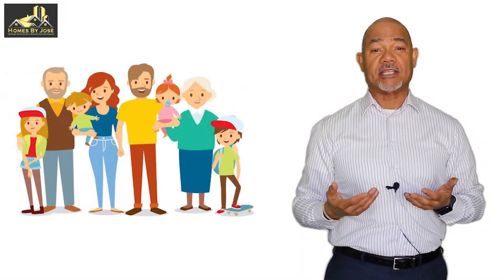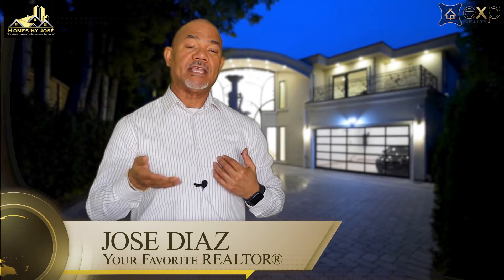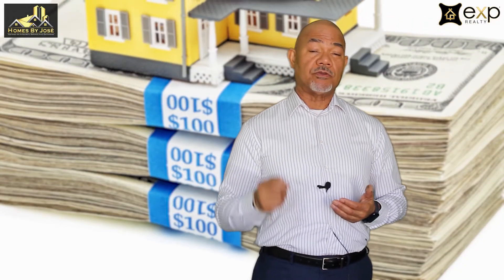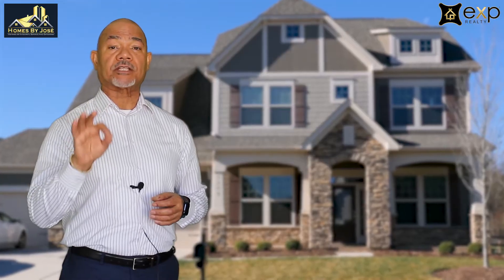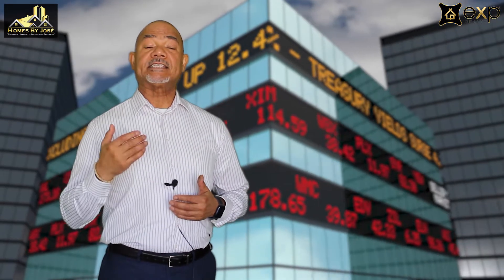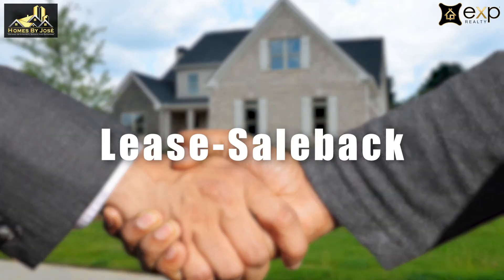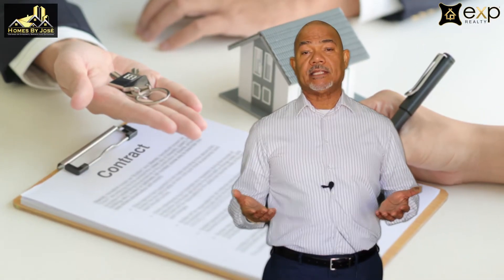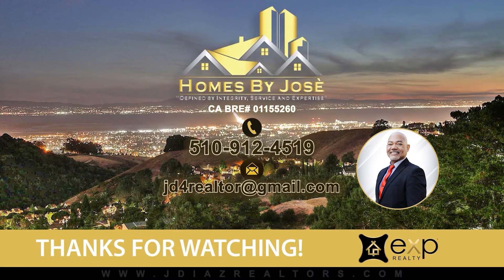Home Buying Dilemma: Sell First or Buy First?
Should I list my home before buying a replacement home  II Or should I buy first then sell my home?

Think about Selling Your Hayward CA Home and Buying a Replacement Home?

Should you list you home first then buy a replacement home. Are you feeling a little cramped at home these days? Maybe you have a new baby, or maybe the older child has moved back in, which is pretty common these days, or perhaps an extended family member has decided to join your ranks? Is it time for a replacement home? Well, the property was probably fine until both of you had to start working at home and perhaps the children are doing online schooling at home and things are getting a bit cramped.

 Hi, my name is Jose Diaz, your favorite realtor of eXp Realty, and I've been selling homes in Hayward, California for 28 years, helping over 800 families navigate buying and selling real estate in Hayward, California, and surrounding areas.

Setting up to work in your dining room or your family room has proven to be an issue because there's probably a lot of distractions with everybody being at home. Maybe it's just become apparent that you just need more space, maybe a home with an office or a flex room for learning and possibly earning an income from home during these times of COVID.

The catch is you're not alone. A lot of people find themselves in the same exact situation. The good news is when you sell your home, you should have no problem selling it. The key thing is strategizing to purchase the correct property that fits your new needs. So how do you coordinate selling and buying in today's low inventory market? Should you list first or should you find your new home first? I have been helping Hayward area sellers sell and buy for over 28 years. I've helped many people in the same situation and I know I can help you as well.

In today's seller's market, most sellers are not going to accept an offer that's contingent upon selling your home. So what are a few options you may have? One of the options are, which many sellers are not aware of, it's called a bridge loan. Simply put it's just a loan that helps you purchase another home before you sell your home and then you pay off that loan when you finally get your home sold.

Another possible option is what we refer to as a lease-saleback. This is when you sell your home and then have the buyer lease back the property for agreed amount of time. It's usually 60, 90 days. I've done that successfully. Another option may be to extend the escrow. Typically, it's 30 days. You might want to extend it to 60 days, possibly 75 days, to give you time to close on the other deal, especially if that is a new home that you're purchasing.

So if you're thinking of selling or buying in Hayward, California, or the surrounding areas, my team would love to help you. We have the answers to your questions. Thank you for listening and make it an awesome day.

Looking to sell a home? Check out our free home value report:

I am a licensed Real Estate Broker. I specialize in representing my clients in the purchase and sale of single-family residences and income property within Hayward and the East Bay. I truly love this area and pride myself on my knowledge of current transactions, school districts, neighborhood information, and related services, including mortgage, insurance and inspection information.

I am a customer driven Realtor dedicated to achieving results and providing exceptional service. If you are in the market to buy or sell a home, I will put my 25 years of real estate expertise to work for you!

José Diaz, Broker Associate
BRE# 01155260

Homes by José
Fohl and Hernandez Real Estate